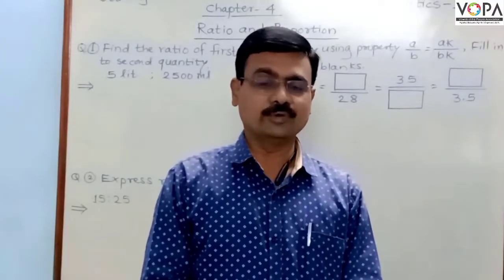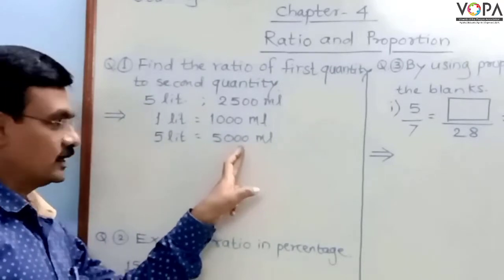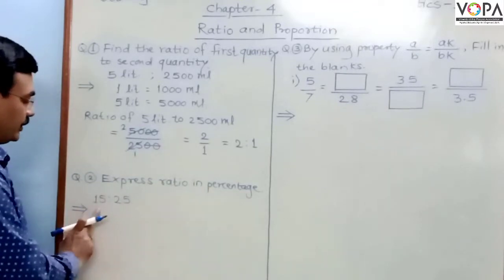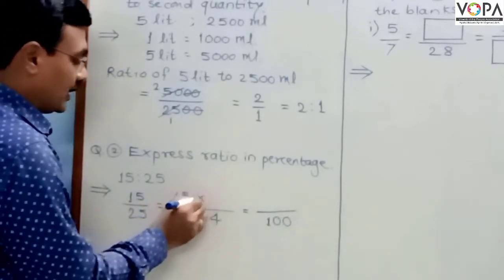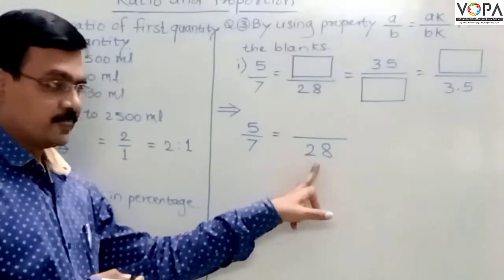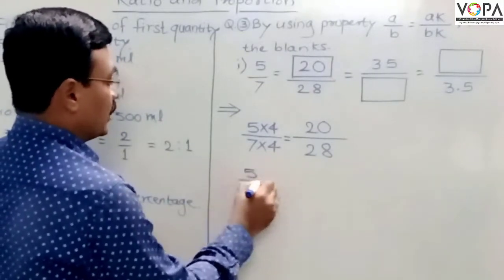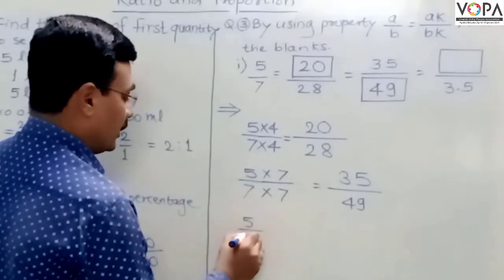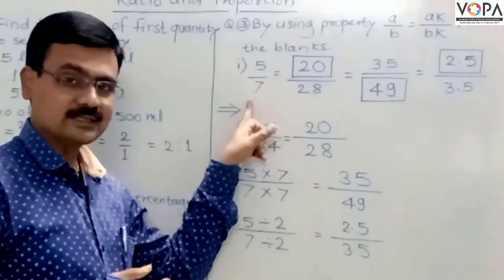9th | Maths | Ratio and Proportion | V3 | VSchool